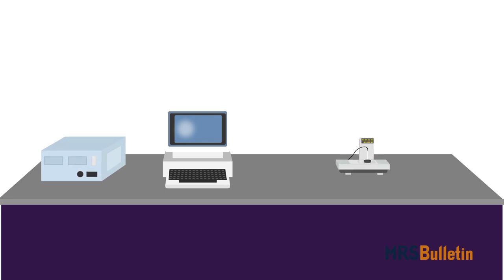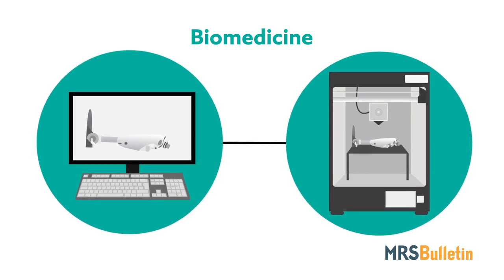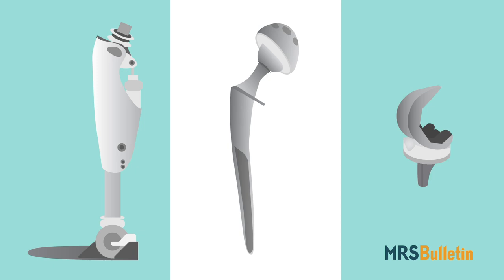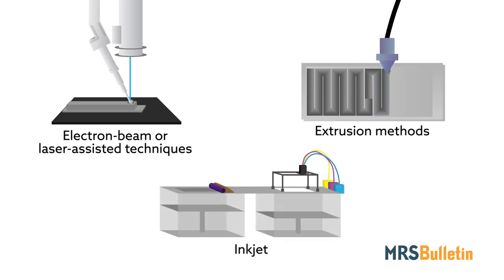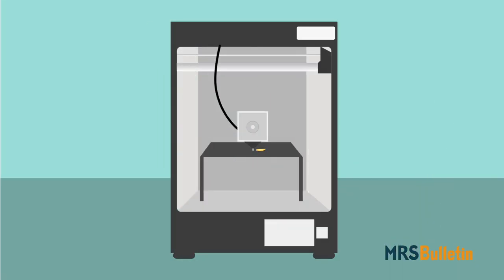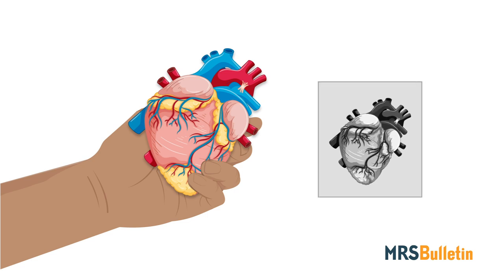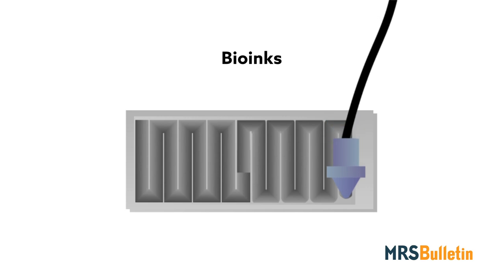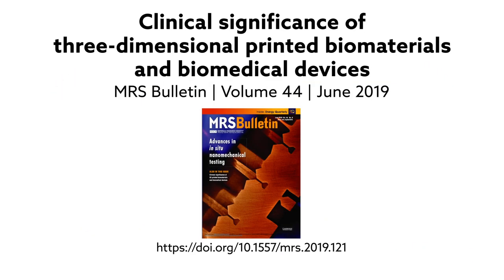3D printing for biomedical applications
Bose et al. "Clinical significance of three-dimensional printed biomaterials and biomedical devices." MRS Bulletin (2019). doi: 10.1557/mrs.2019.121